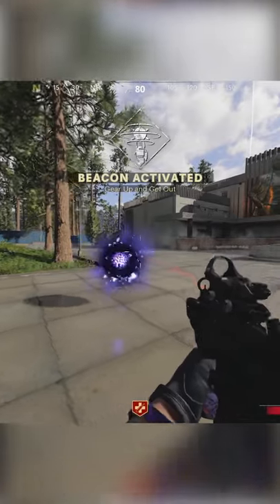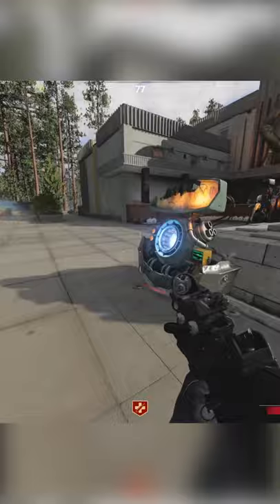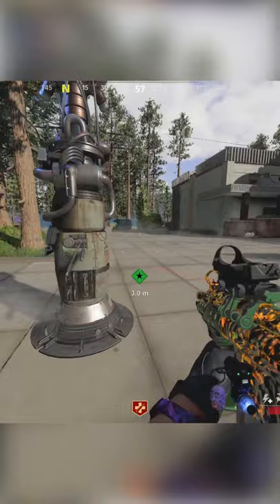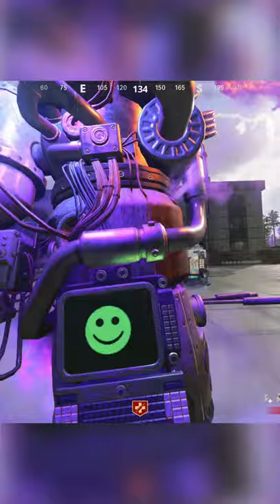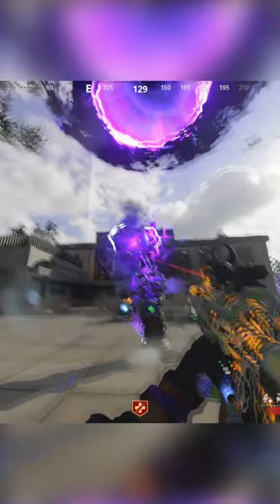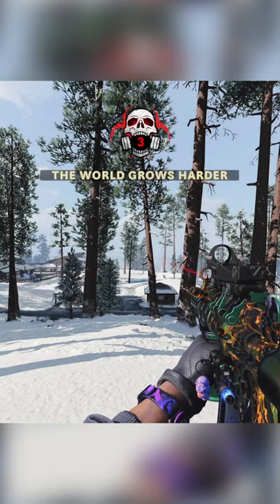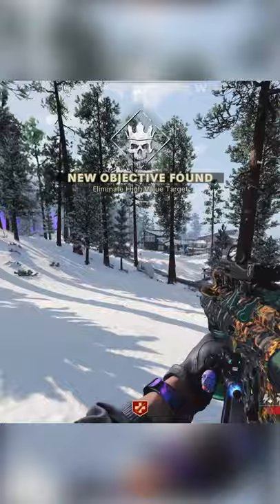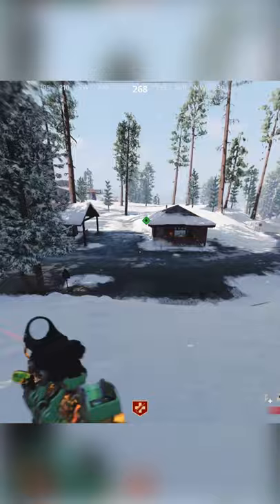HOW TO *SKIP* ROUNDS IN OUTBREAK ZOMBIES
This round skip is super easy to do! Definitely give this one a go in outbreak

Cold war
die machine
cold war zombies loadouts
dlc 1
aether crystals
cold war zombies top 5
top 5 best weapons
cold war zombies tips and tricks
cold war tips
cold war zombies xp and crystals
tombstone
cold war zombies season 2
cold war free to play
firebase z
firebase z leaks
firebase z gameplay
firebase z reaction
firebase z trailer
firebase z storyline
firebase z easter egg
boss fight
round 100
firebase z guide
firebase z ending
firebase z free juggernog
firebase z rai k 84
firebase z training spots
julia nathanson
samantha maxis
firebase z round 100 guide
monkey bomb upgrade
monke
open world zombies mode
charlie intel
top 5 killstreaks
scorestreaks
dlc 2
outbreak
zombies outbreak mode
season 2
outbreak gameplay
free perk
easy points
refined crystals
flawless crystals
crystal guide
upgrade guide
Zombies tips and tricks
season 2 reloaded
season 2 update
zombies changes
zombies fails
zombies clips
zombies funny moments
warzone
cod zombies ban
banned
activision ban
shorts
round skip
update